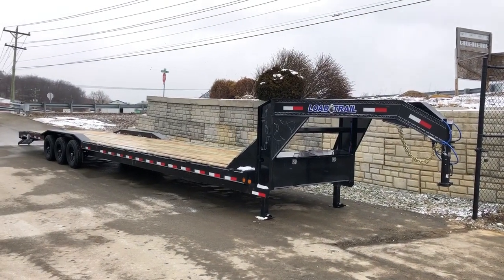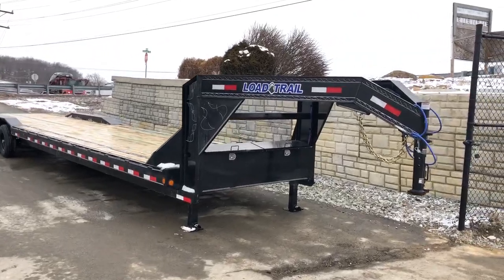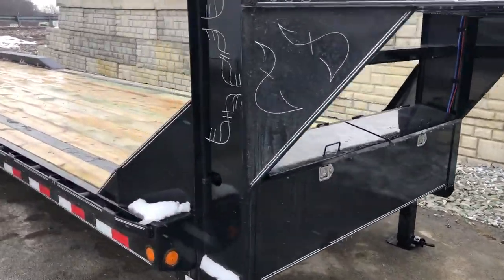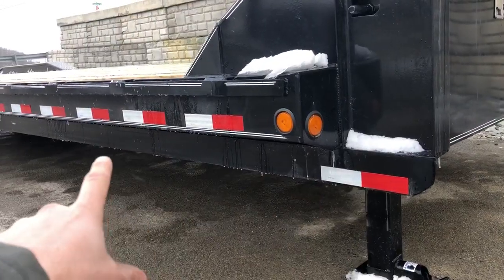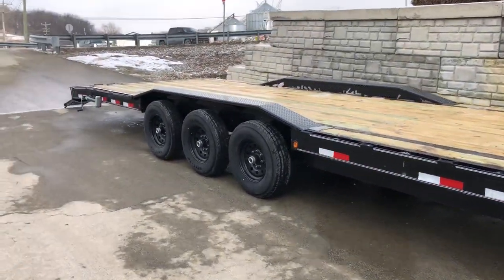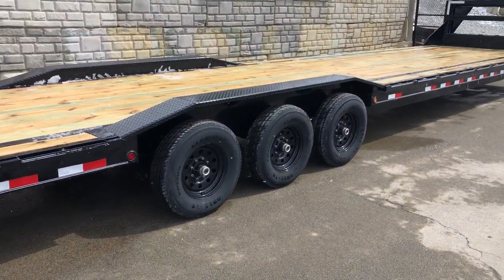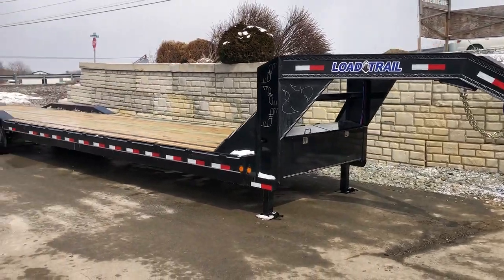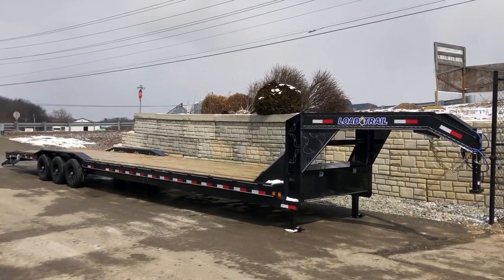Load Trail 102x40' Gooseneck Car Hauler 21000# GVW GB0240073